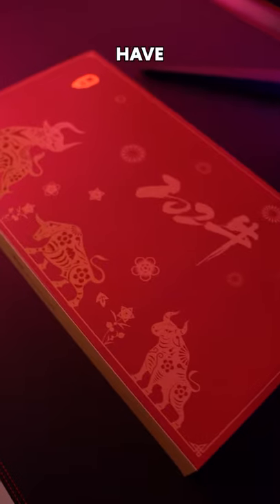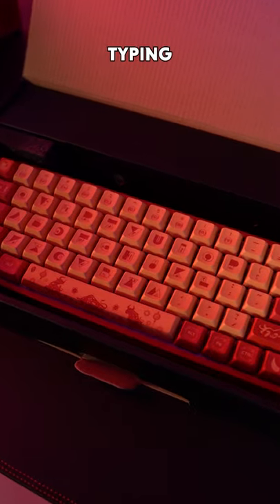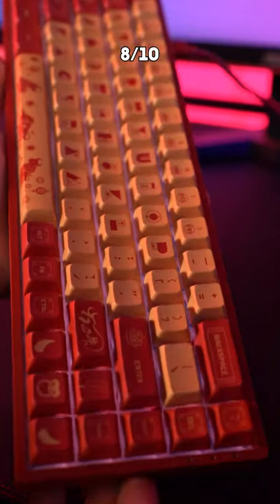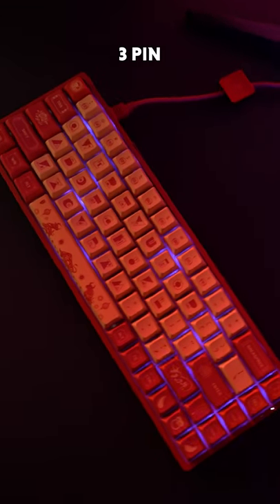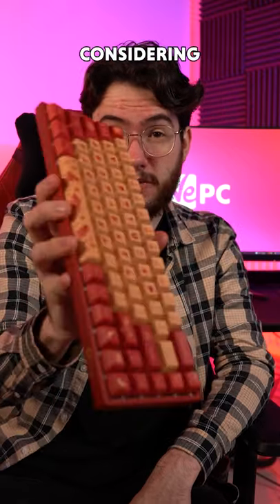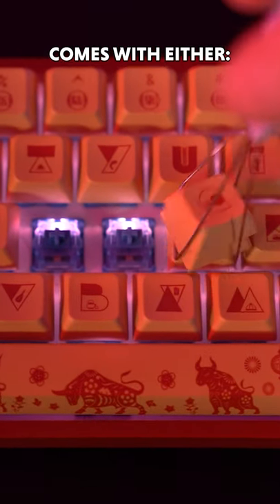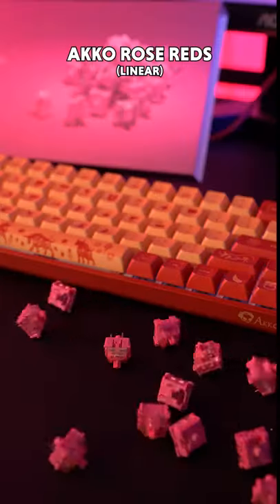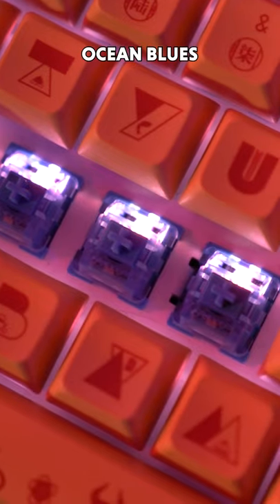Rare Limited Edition Keyboard! | Akko 3068 Year of the ox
We check out the limited edition Akko Year of the OX 60% gaming keyboard.
Are you a fan of 60% keyboards or do you prefer bigger sizes?